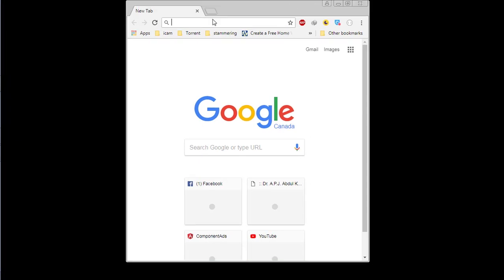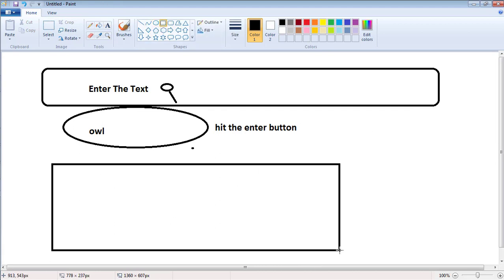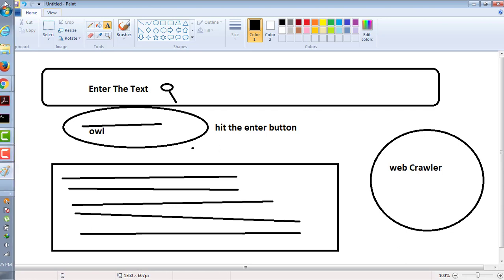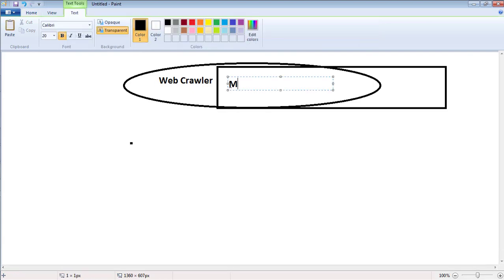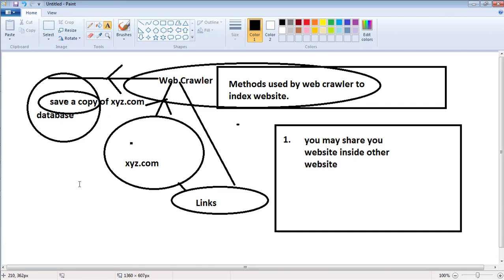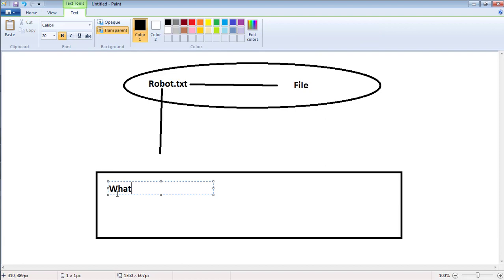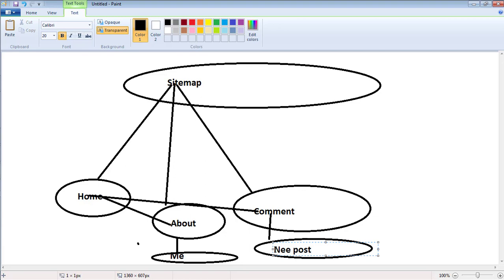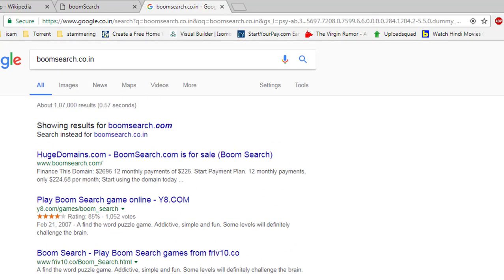working of Search Engine in depth.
In Depth review how search engine works with step by step explanation of every aspect of search engine work.
Question Covered
1.What is Search Engine ?
2.What is Web Crawler?
3.How Search index you website?
4.What is Robot.txt?
5.What is site map?
This video gives you working knowledge about search engine works and after watching this video you can answer the above question with confident and you can also optimize your web page.  You can also related this video when you are designing SEO for your website.